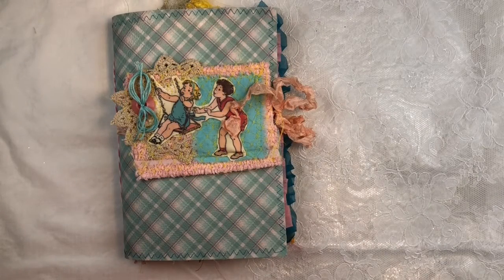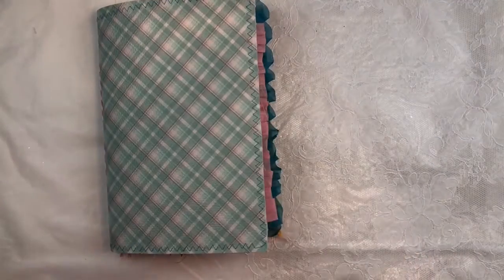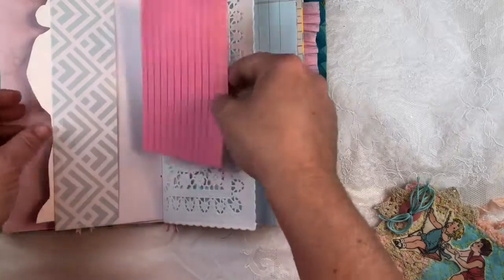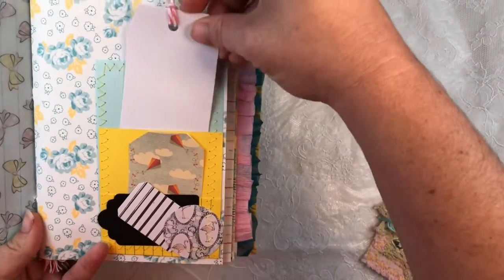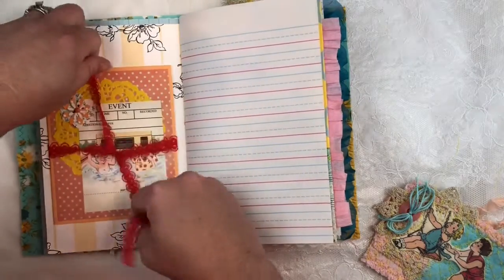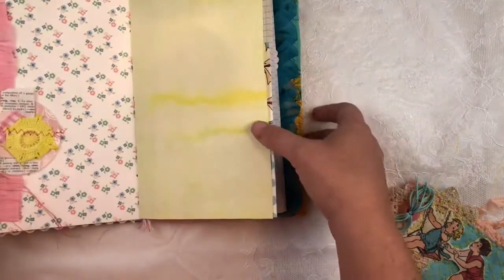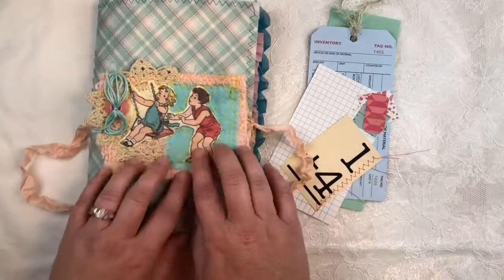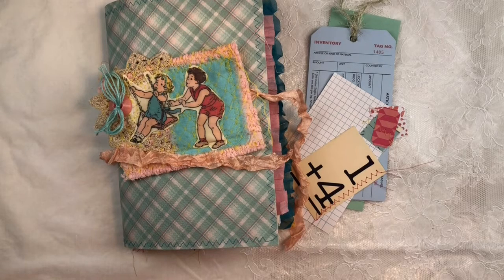Swing Summer Handmade Journal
Measures 5.75”w x ~8.25”h

Front cover: faux leather, stitched around edges

Closure: decorative, detachable seam binding

Design on closure: layered vintage chenille, veil netting, vintage doily, stitched appliqué, vintage button

Interior Cover: vintage inspired designer fabric

Signature: bound within three pamphlet stitch

Pages: 48 plus doilies and envelope

Decorative Style: Decorated

Comes with retro inspired ephemera and authentic vintage ephemera such as flash cards and game cards; hand dyed papers, light inking and stamping, trims, embossing, stitched elements